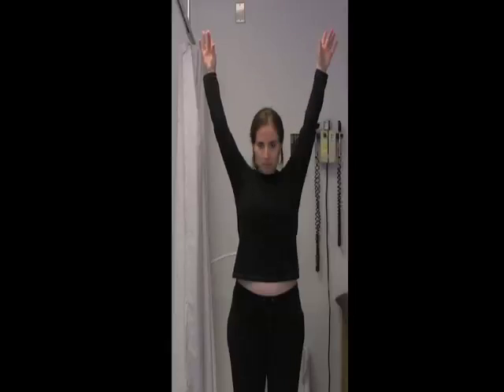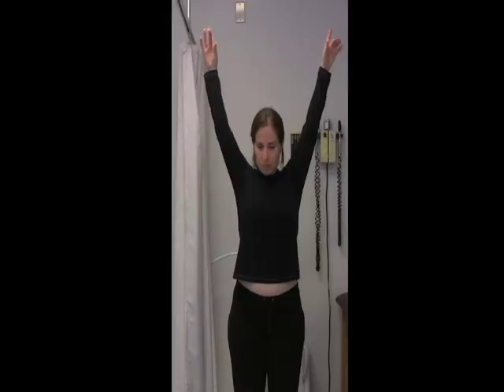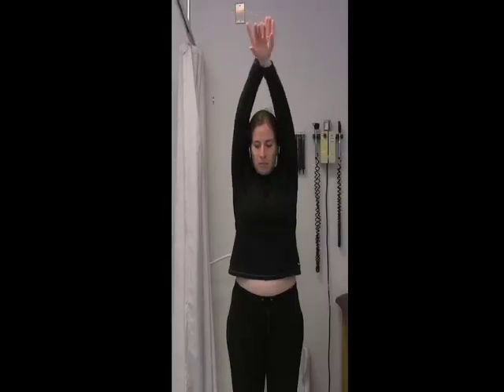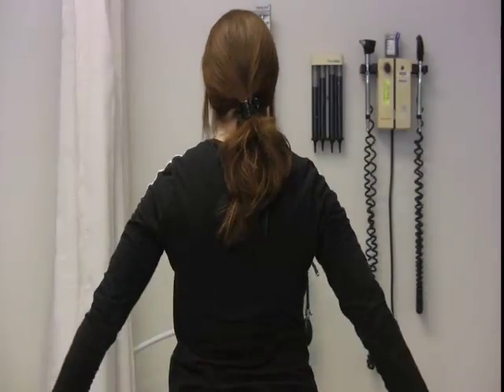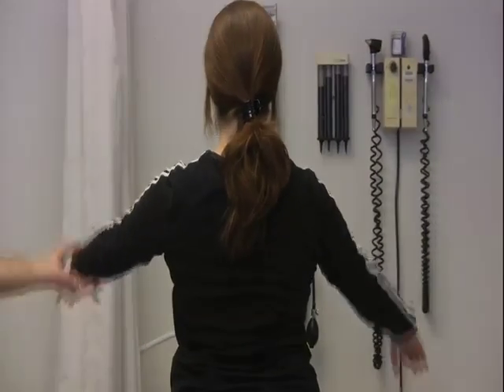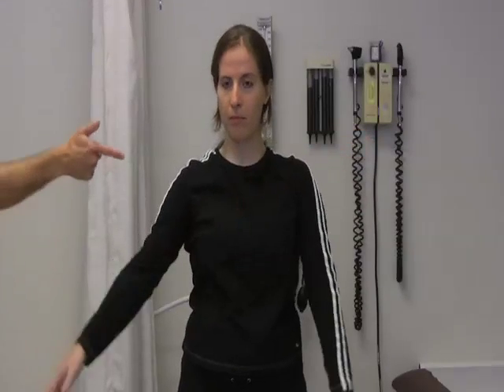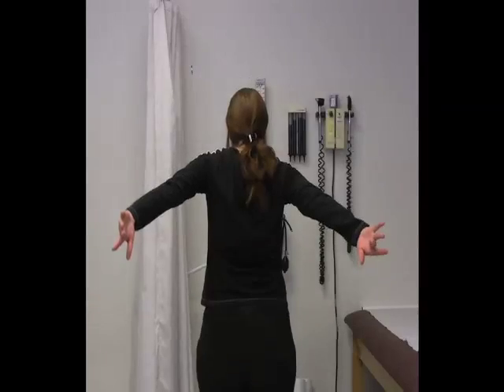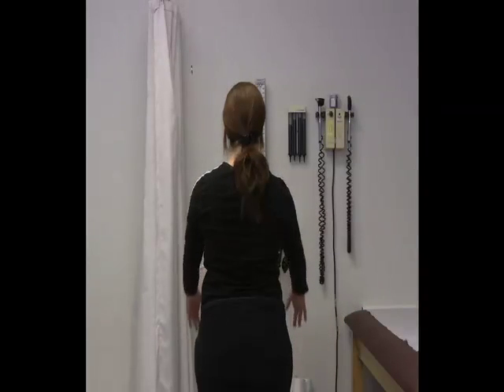Shoulder Active Range of Motion Exercises v